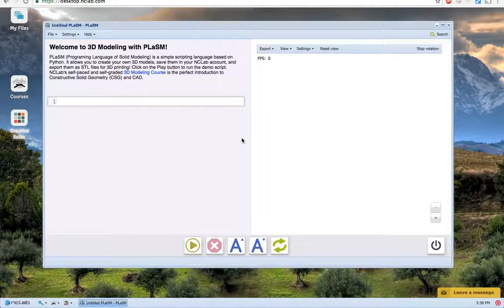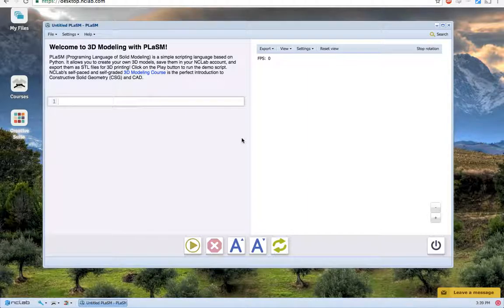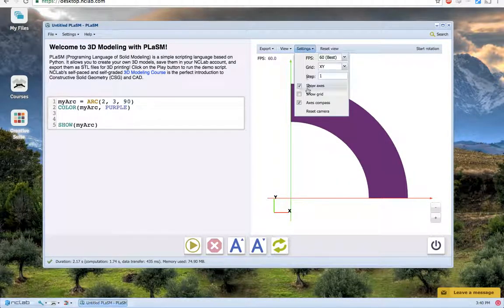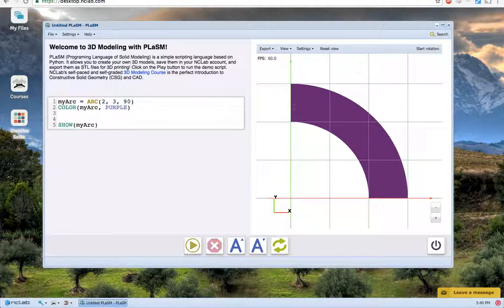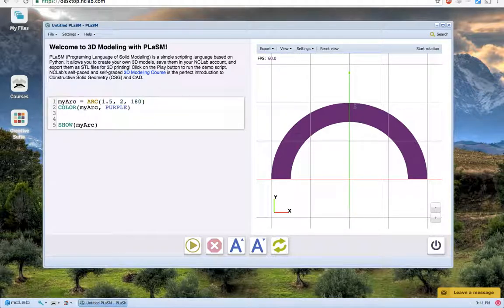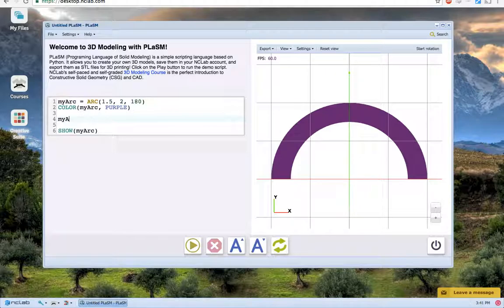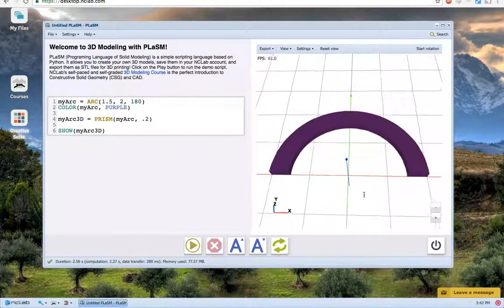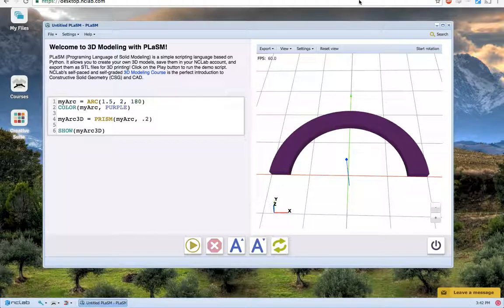NCLab 3D Modeling: ARC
Learn how to create a 2D arc with the ARC command with details about parameters, and how to extrude arcs to 3D using PRISM.

3D MODELING COURSE:
LEARN CONSTRUCTIVE SOLID GEOMETRY
The self-paced and self-graded interactive hands-on 3D Modeling course in NCLab is the first of its kind (U.S. Patent Pending 14/172475). It is 100% web browser based and does not require any other software. It resembles a computer game as students beat levels and earn points and certificates. The course emphasizes fundamental math and geometry skills that students can apply to any software. Students who take the 3D Modeling course in NCLab are known to improve their math scores, and to be able to quickly transition to any commercial 3D modeling software.